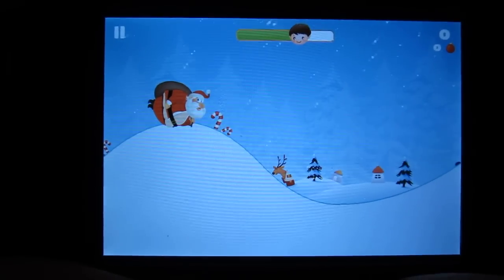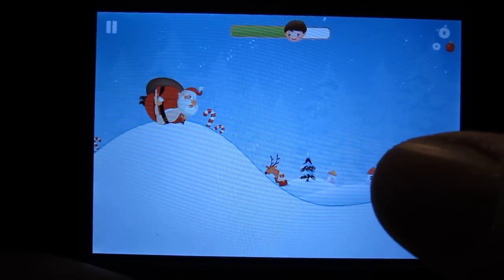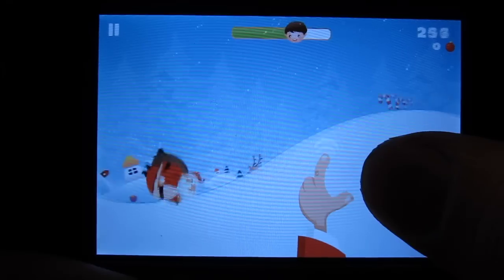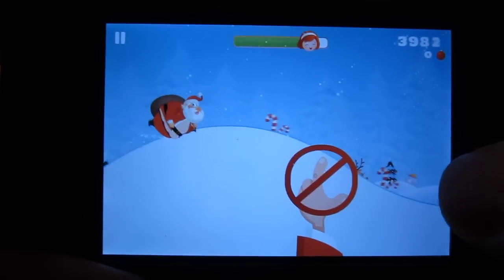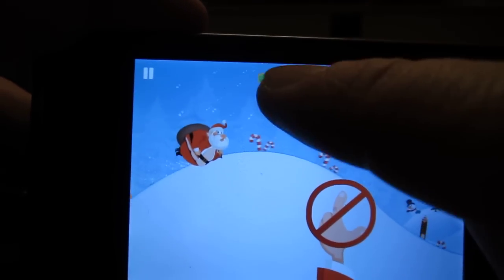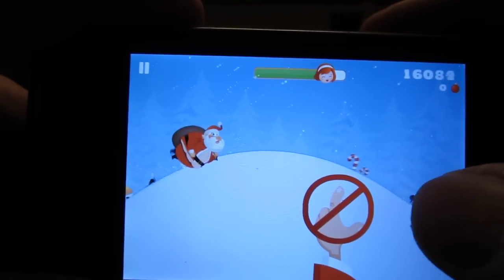Fat Santa Basic Tutorial